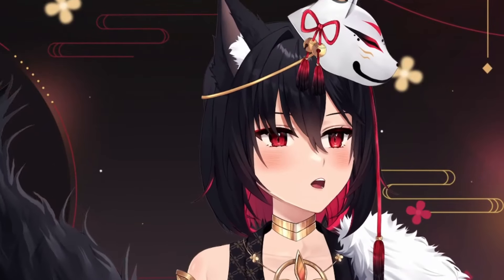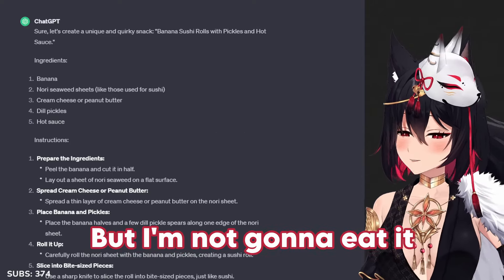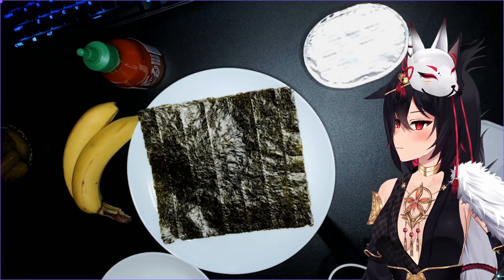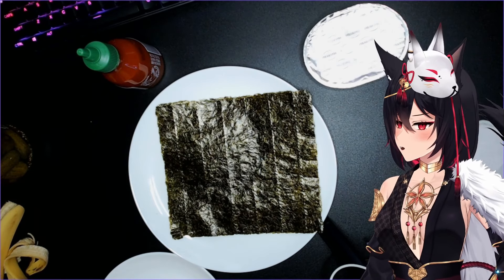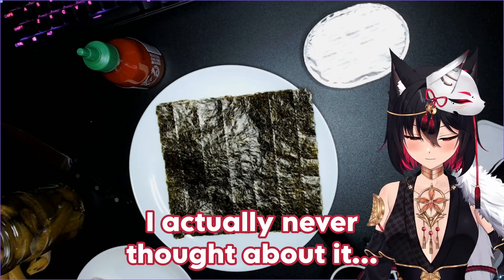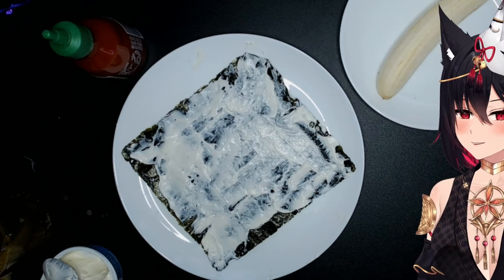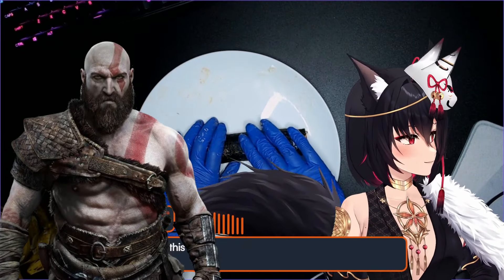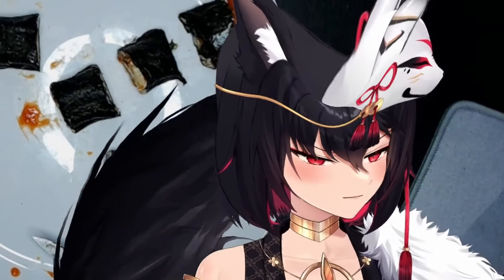Cooking With Akame!